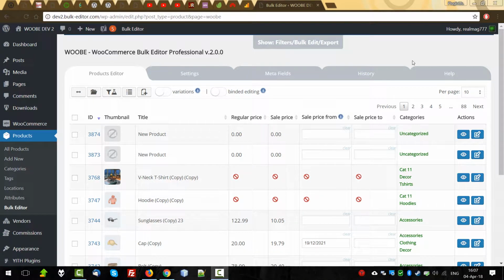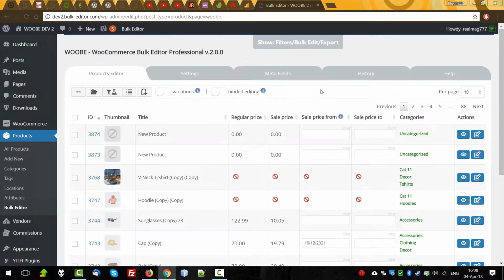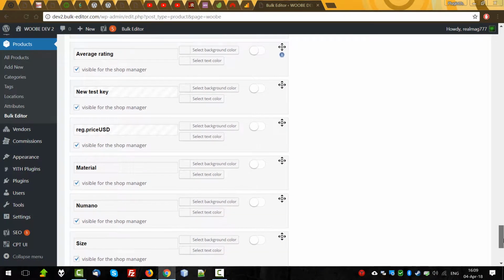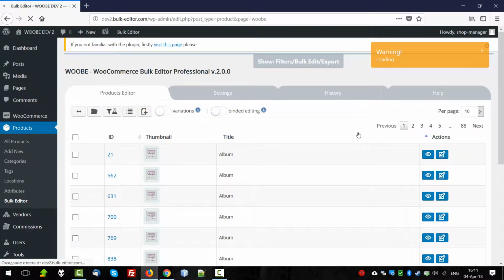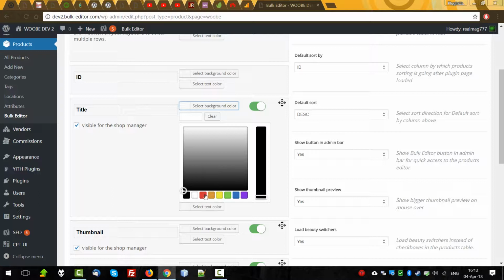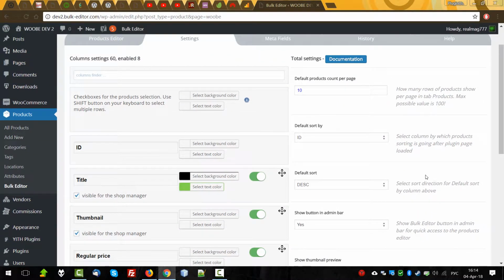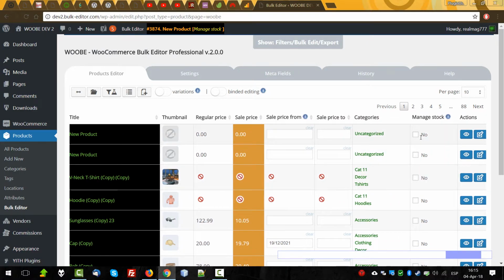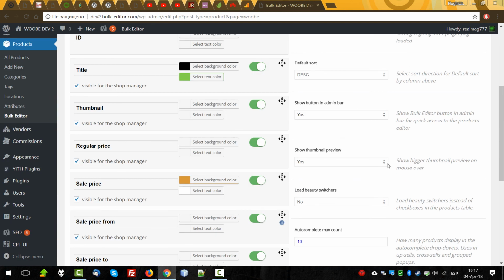BEAR - WooCommerce Bulk Editor - tab Settings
WordPress plugin for managing and bulk edit WooCommerce Products data in robust and flexible way! Be professionals with managing data of your woocommerce e-shop!

New name of WOOBE is BEAR!